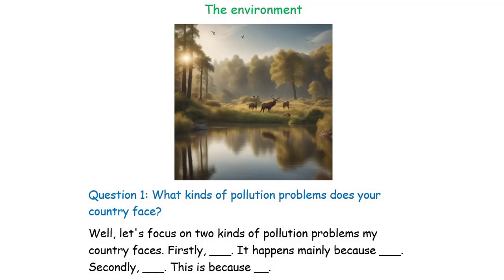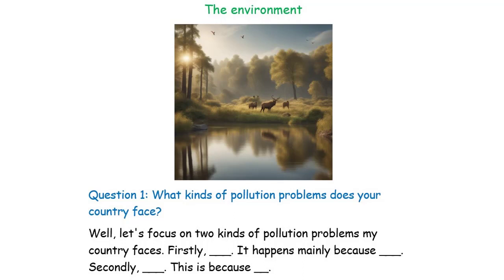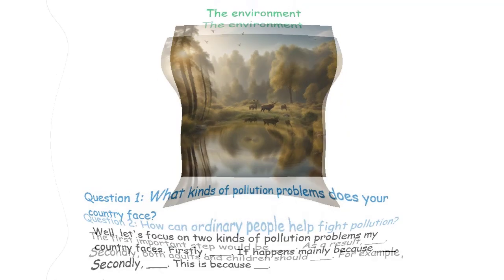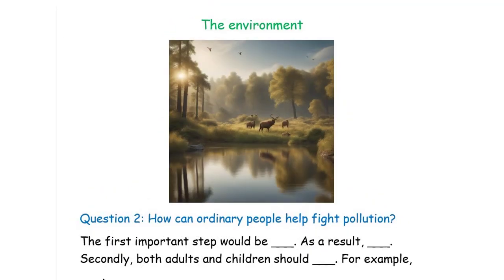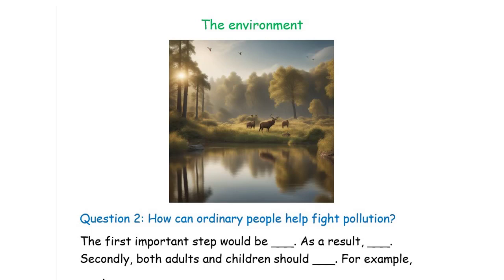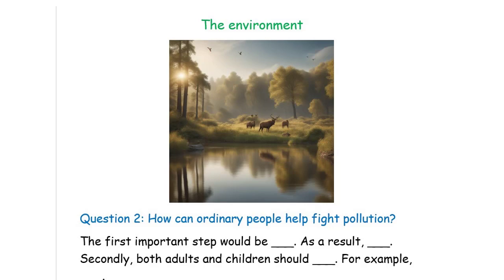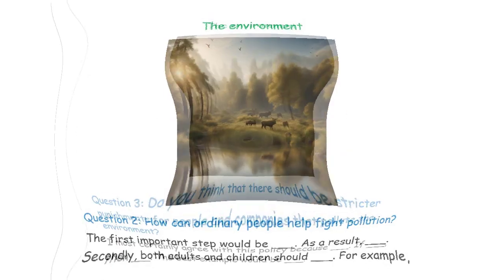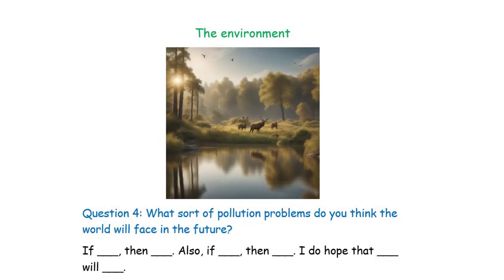IELTS Speaking Part 3_Topic: The Environment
🌍 Unlock Your Potential to Speak Fluently on Environmental Issues with Our Expert Speaking Correction Service! 🎙️📈

Ready to tackle the IELTS Speaking Part 3 like a pro? Look no further than ielts.toefl.com, your trusted companion in mastering English proficiency related to environmental topics!

Let's dive deep into the pressing topic of "The Environment," addressing each question with precision and eloquence:

1. "What kinds of pollution problems does your country face?"
Topic-related vocabulary: Air pollution, water contamination, waste management, deforestation
Grammar structures: Present tense (e.g., Our country faces significant challenges with...), describing problems
Pay close attention to: Articulating the severity of pollution issues and their impact on public health and the environment.

2. "How can ordinary people help fight pollution?"
Topic-related vocabulary: Recycling, reducing carbon footprint, using eco-friendly products, advocating for change
Grammar structures: Modal verbs (e.g., Ordinary people can contribute by...), suggesting actions
Pay close attention to: Offering practical solutions for individuals to combat pollution in their daily lives.

3. "Do you think that there should be stricter punishments for people and companies that pollute the environment?"
Topic-related vocabulary: Environmental regulations, enforcement, corporate accountability, deterrence
Grammar structures: Modal verbs (e.g., There should be stricter punishments to deter...), expressing opinions
Pay close attention to: Arguing for the necessity of stronger penalties to deter environmental violations and protect natural resources.

4. "What sort of pollution problems do you think the world will face in the future?"
Topic-related vocabulary: Climate change, plastic pollution, habitat destruction, resource depletion
Grammar structures: Future tense (e.g., The world will likely face challenges with...), predicting trends
Pay close attention to: Forecasting future environmental threats and advocating for proactive measures to address them.

🚀 How We Can Elevate Your Speaking Skills:
1️⃣ Comprehensive Feedback: Receive detailed feedback on pronunciation, fluency, grammar, vocabulary, and coherence to enhance your speaking performance.

2️⃣ Tailored Guidance: Benefit from personalized tips and strategies tailored to your specific speaking needs, ensuring steady progress.

3️⃣ Realistic Practice: Engage in realistic speaking practice sessions that mirror the IELTS exam format, boosting your confidence and readiness.

🌟 Your Support Powers Our Mission! 🌟

Creating invaluable lessons for you demands dedication and resources. Your generous donations will fuel our efforts to continue delivering high-quality content on our YouTube channel, enabling us to support you effectively in your IELTS journey.

Join us at ielts.toefl.com and take the first step towards mastering environmental topics in the IELTS Speaking test! 🌟🌍

describe a talkative person ielts cue card follow ups,
ielts speaking cue card tips and tricks 2024,
ielts speaking cue card tips and tricks